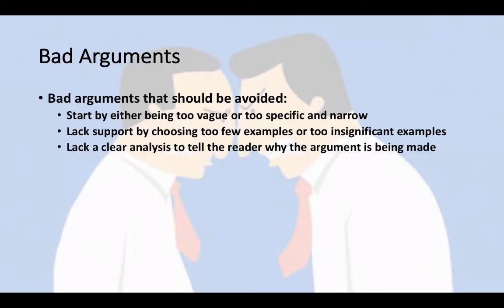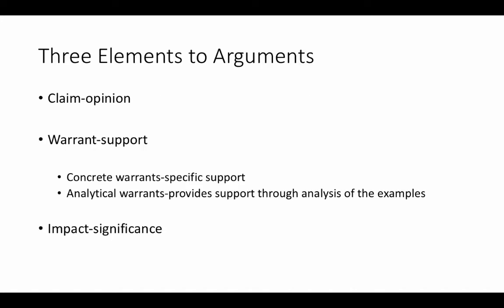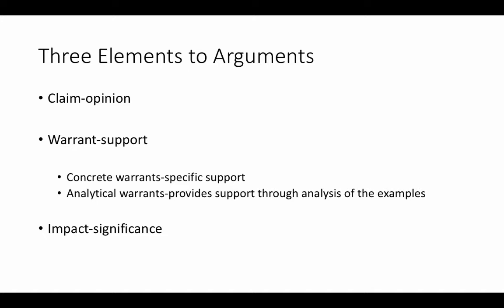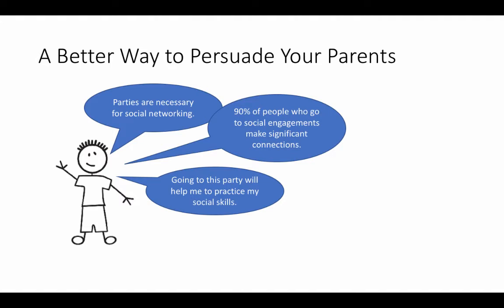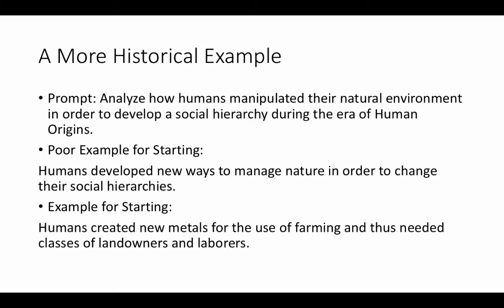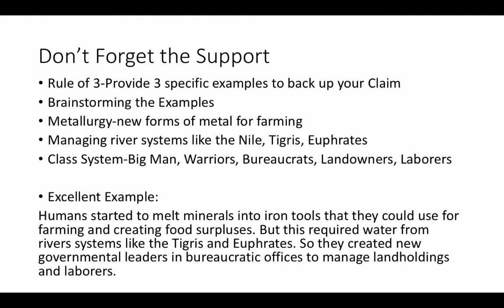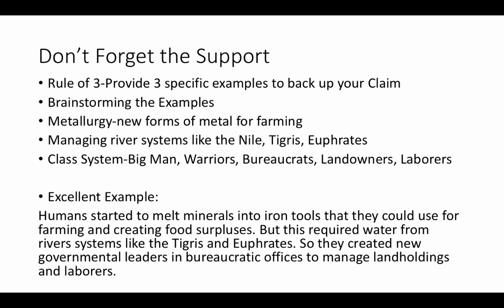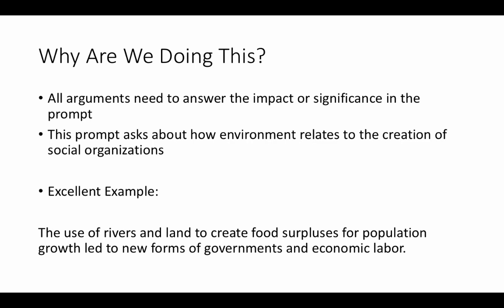Week 1 Argumentation